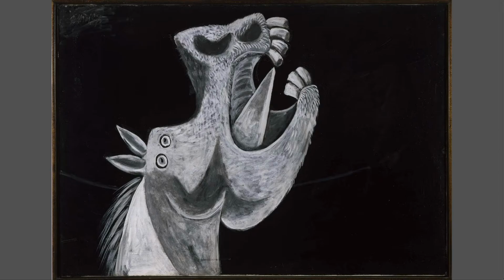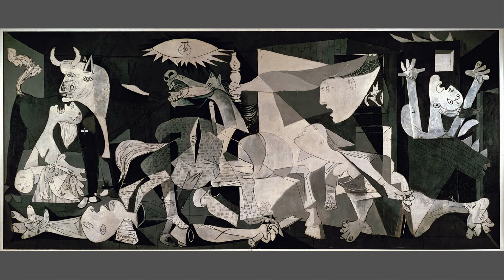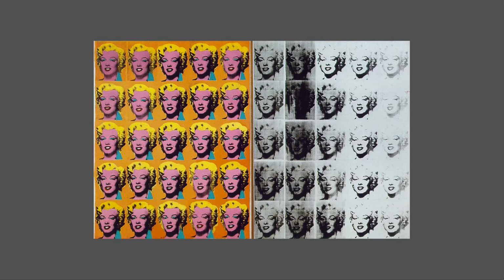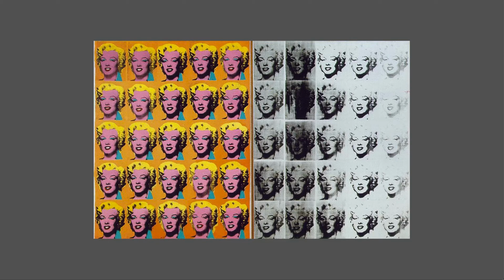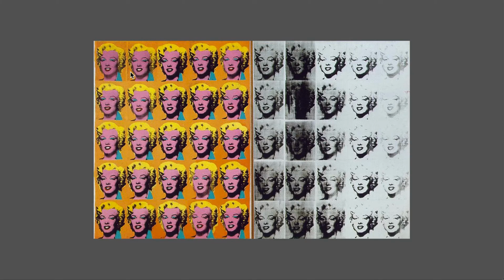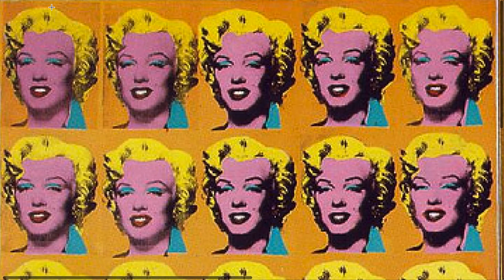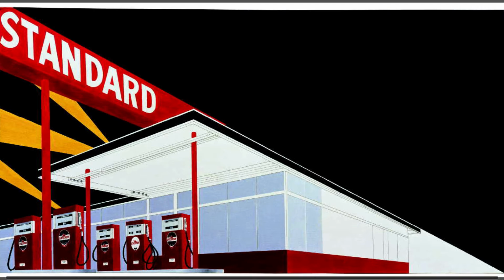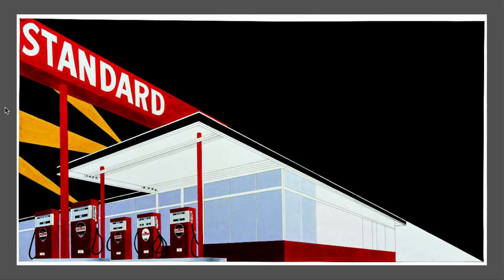Art364 Part16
20th Century - Moore, Picasso, Wood, Pollock, Rothko, Warhol, Ruscha, Lichtenstein